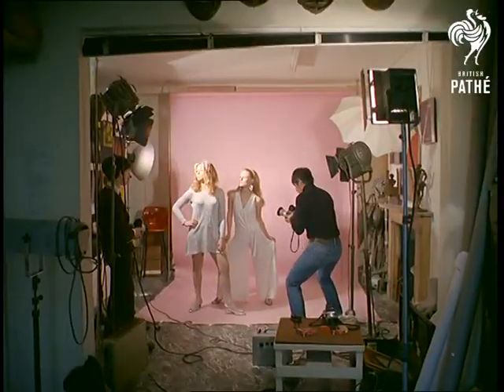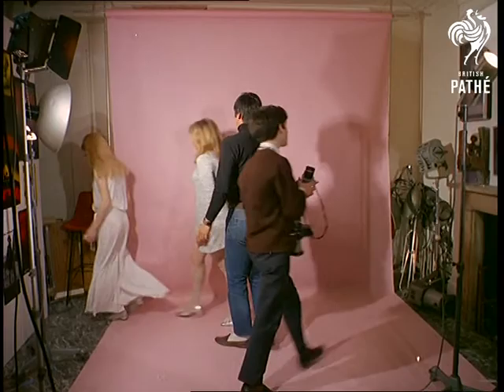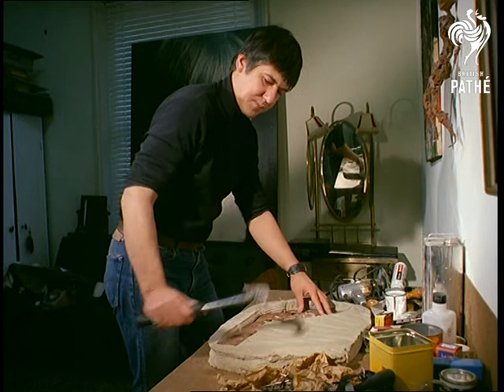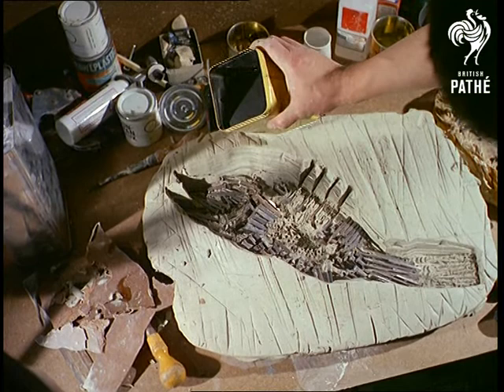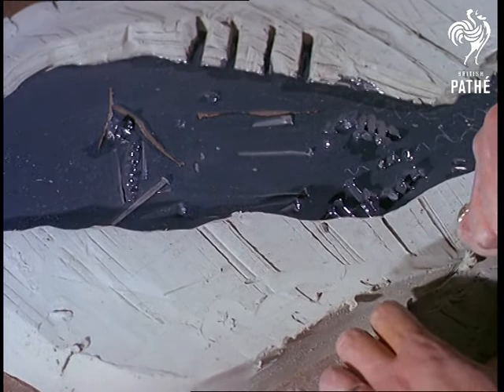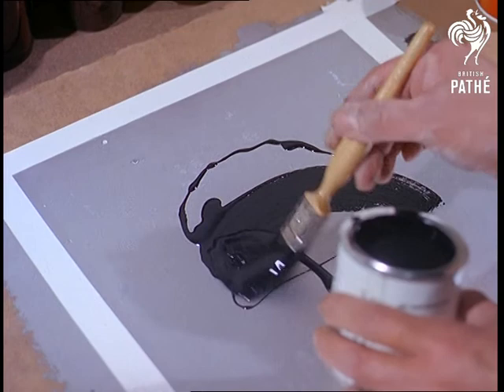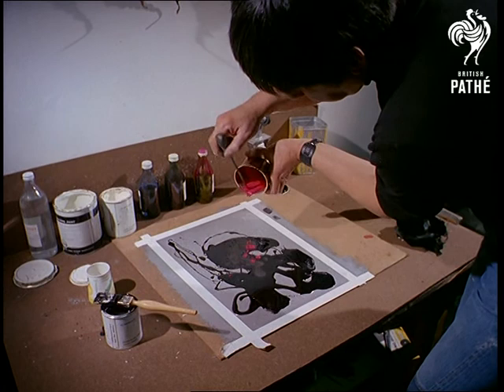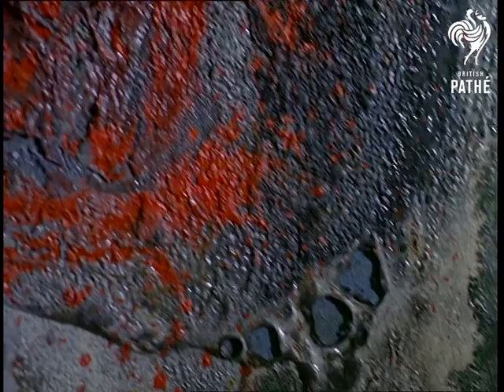Reluctant Photographer (1968)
London.

In photographer Lewis Morley's Greek Street studio we see him taking fashion photos of two dolly-birds, one in a white jump-suit, the other in a silver mini-dress and fishnets.  When the photo session has ended, we see Lewis at his hobby of sculpting.

He hammers a fish shape into a piece of softened clay, then inserts nails and covers it with a resin which hardens over the outline.  We see some of his finished sculptures.  Lewis pulls the hardened fish shape away from the clay; C/U and M/S of the finished fish.

Several shots of Lewis painting in a rather abstract fashion; he splashes paint onto a plywood surface, then takes a burner and scorches the painting.  C/U and M/S of the finished painting.

Note: there are notes on Lewis on file.
 FILM ID:435.07